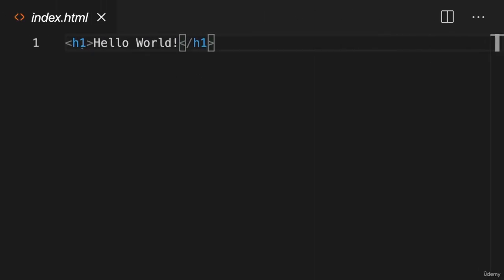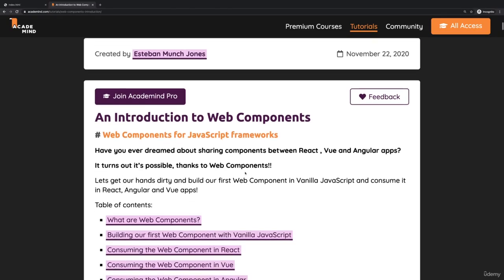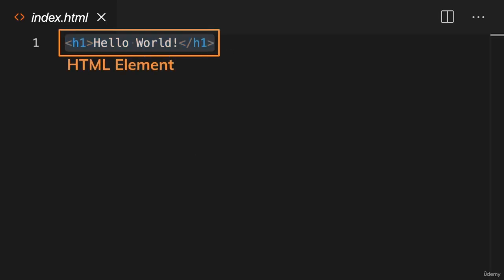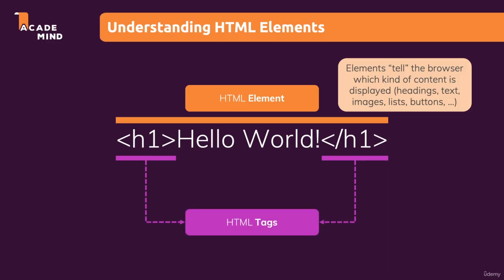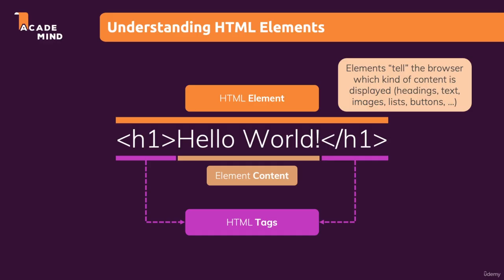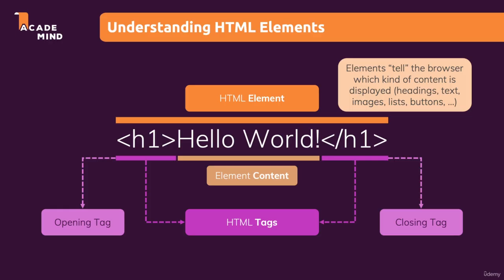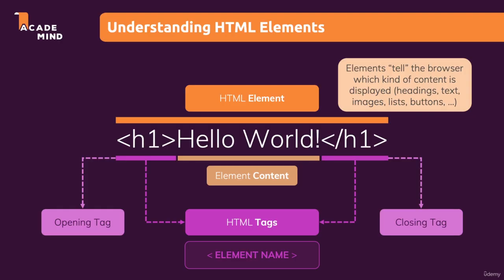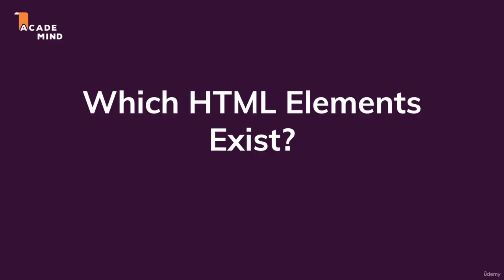Understanding HTML Elements [Day 2]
This is what websites are MADE OF 🧱🌐
Let’s break down HTML elements — the building blocks of every webpage.

🔖 Opening & closing tags
🧠 Content inside elements
📐 Structure that browsers understand

If HTML ever felt confusing, this makes it CLICK 💡
Master elements and web development becomes 10x easier.

Save it & follow for daily HTML & web dev basics 🚀